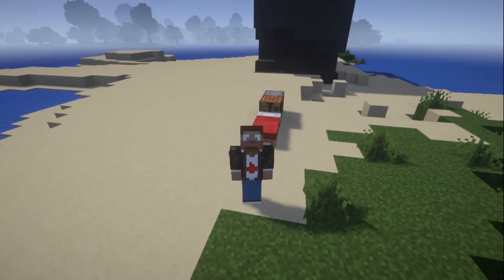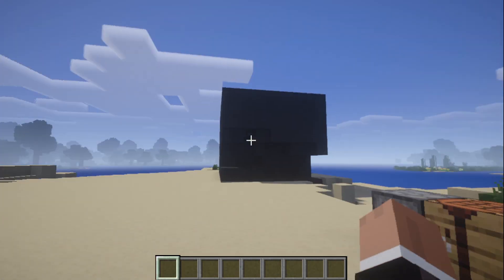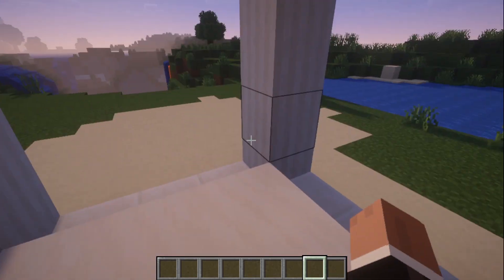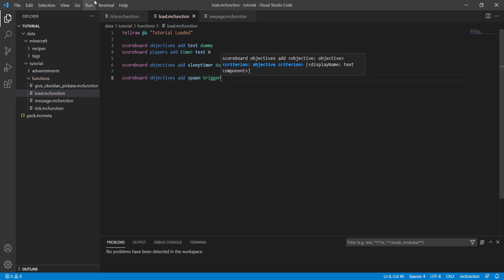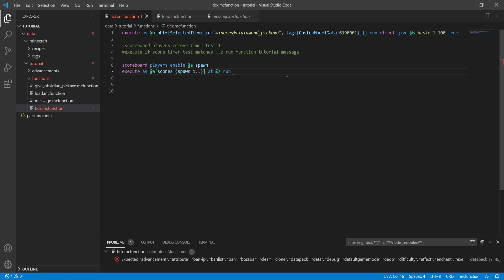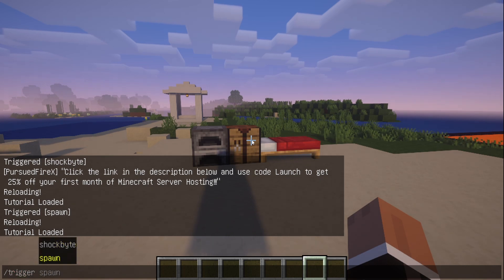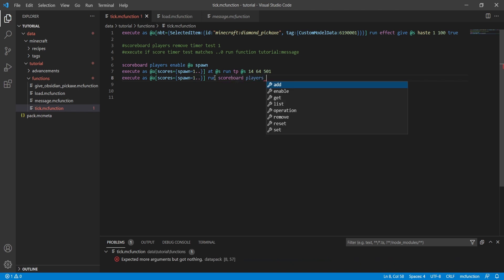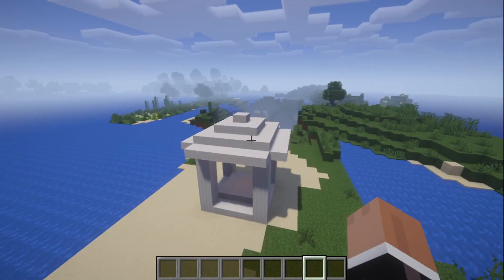How to Create Custom Commands in Minecraft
Learn how to create custom commands using the /trigger command and scoreboards!